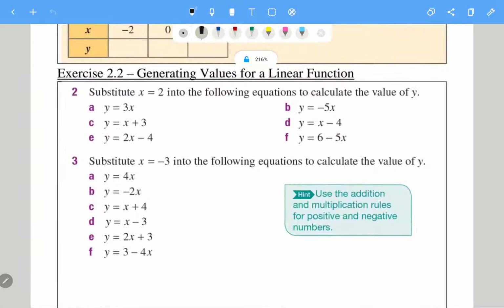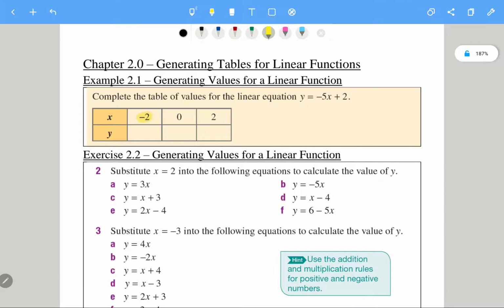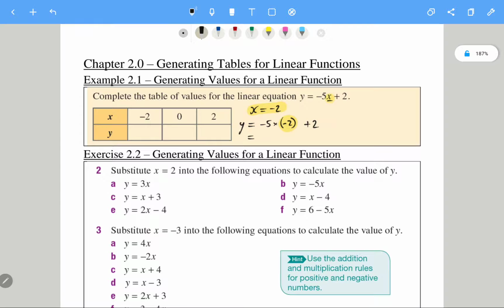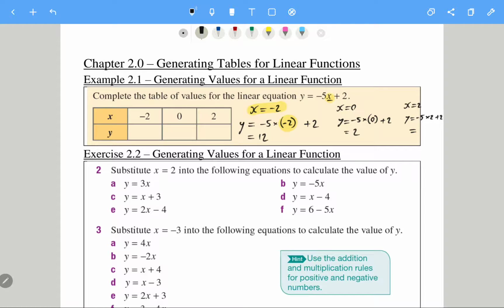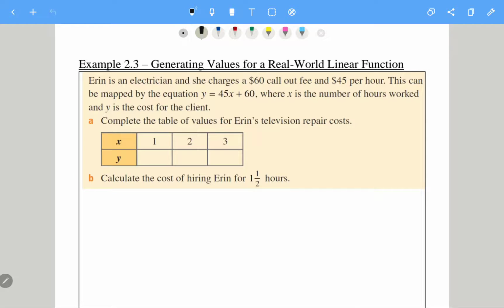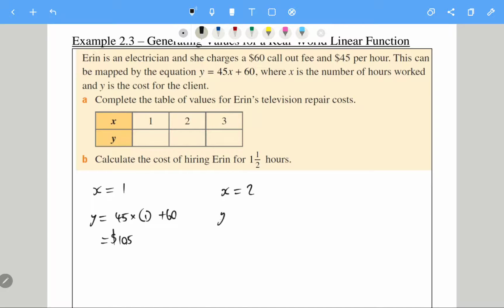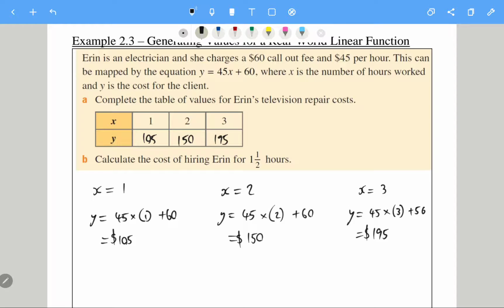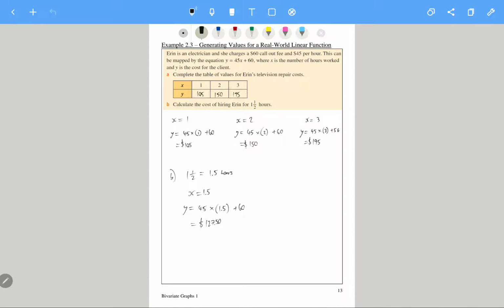Generating Tables of Values